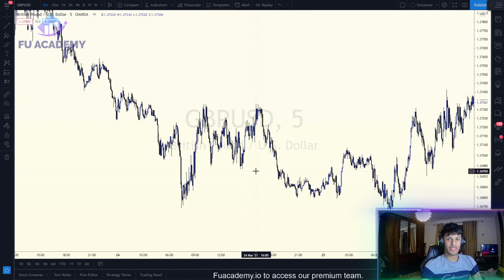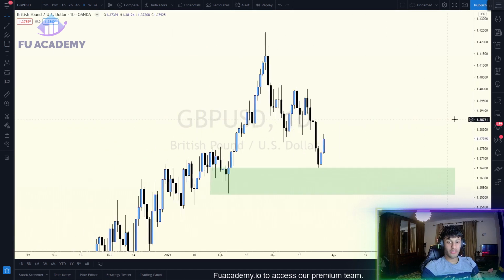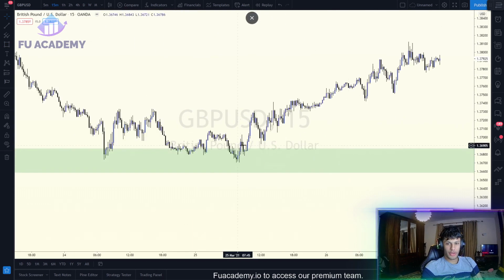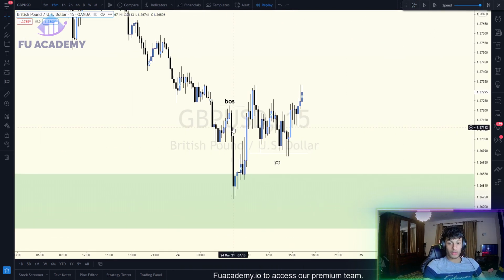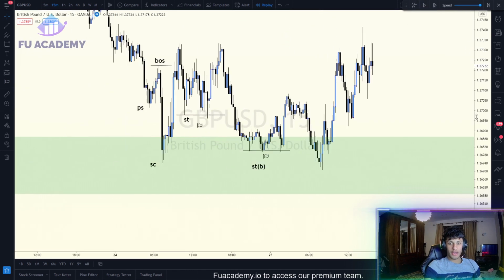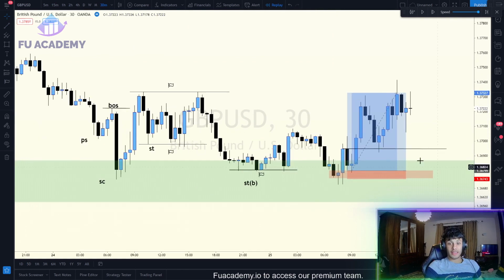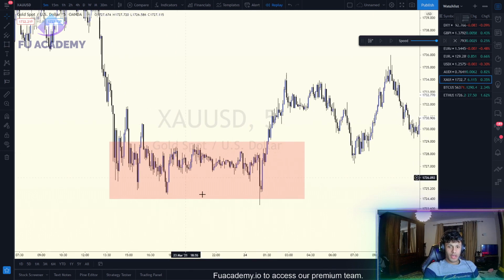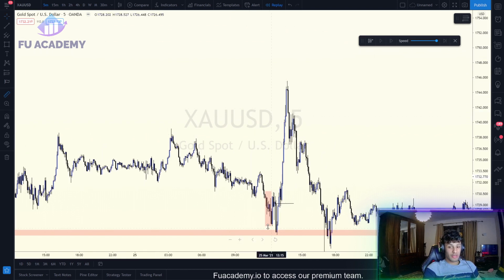Wyckoff X Smart Money Concept - The Ultimate Setup ( Smart Money & Wyckoff Concepts)